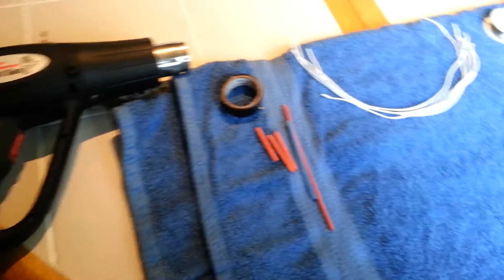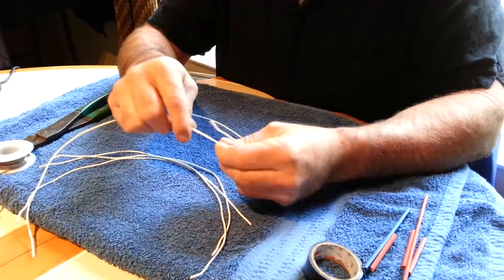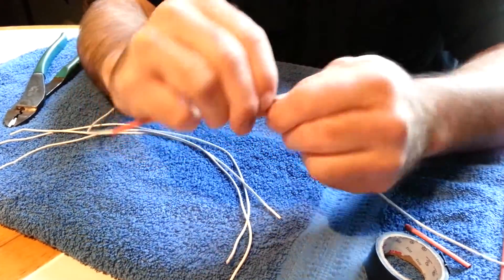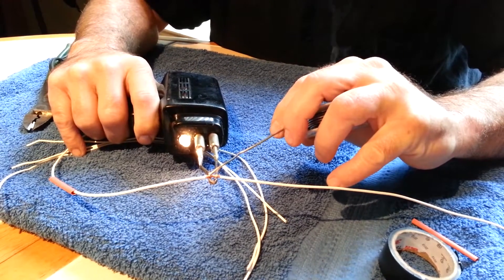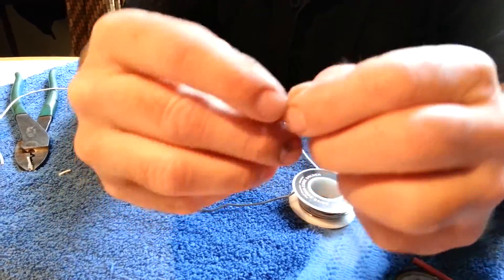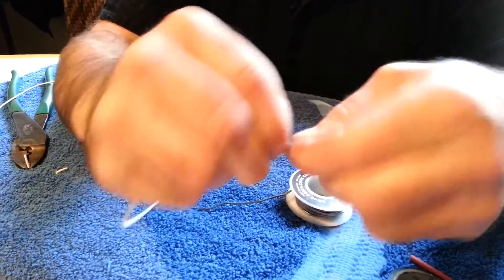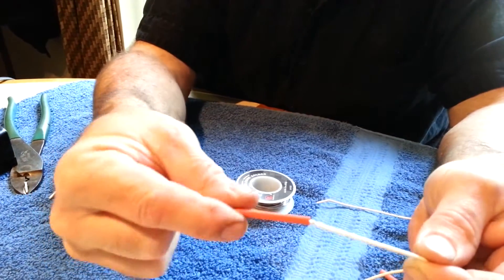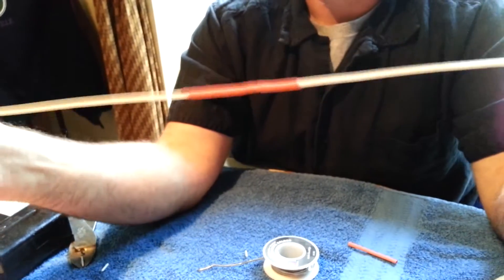Tech Tips with The Angry Mechanic - Soldering wires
Angry Mechanic here. Have you ever tried your hand at soldering wires together and just cant get it. well this technique is simple and fast. I am using a 60/40 rosin core picked up from my local radio shack. Yes I said butt connectors are for rookies, don't be mad instead learn how to solder. I am starting a series of how to's and diagnostic videos all under The Angry Mechanic name brand. Peace out.